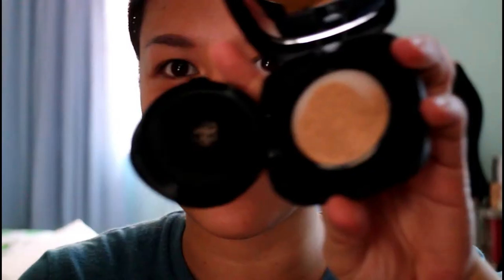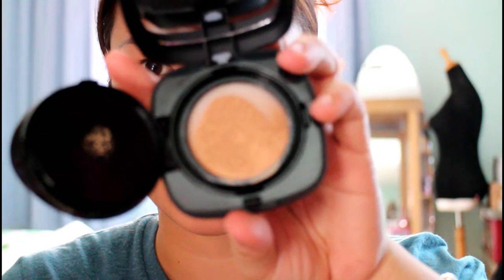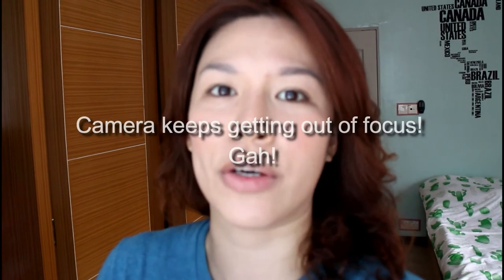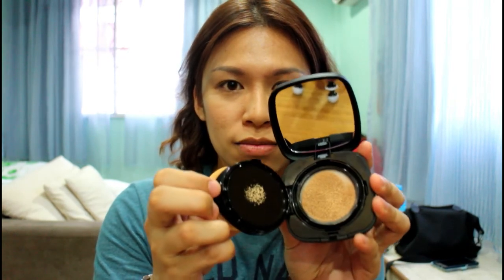PRODUCT REVIEW | COSRX Clear Fit Blemish Cushion (No.23 Natural Beige)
I have always been a loyal fan of the brand COSRX. Been seeing this cushion around Youtube and also reviewed by my favourite Youtubers, Joan Keem and Edward Avila on their channels and I just had to try it. I purchased this from e'Ace in Imago Shopping Mall but you can also get it from Hermo Malaysia.

COSRX Clear Fit Blemish Cushion has skincare ingredients infused in their cushion and I see why now that it is such a highly raved product and its sold out everywhere almost immediately after being restocked. If you have problematic skin, this cushion has awesome skincare benefits from being fragrance free to helping to calm red spots and acnes. It also has SPF 47/PA++ in the cushion. This cushion contains 15g / 0.52oz of product inside.

Do note that I have dry, sensitive and acne prone skin and this product works for me but may not work for you. This review is based on my own personal experiences.

Production : -
Camera & Gears used for this video :
Gorilla Octopus Tripod